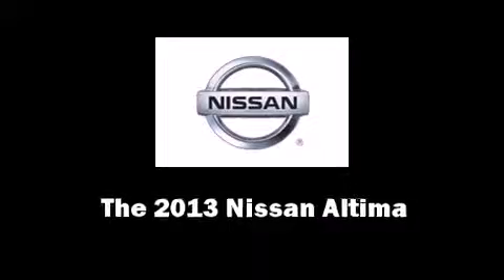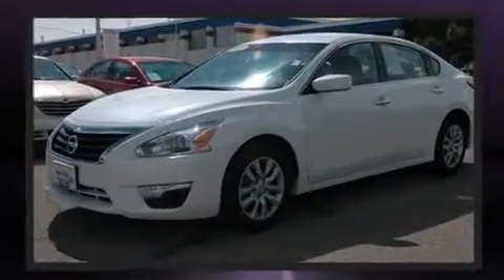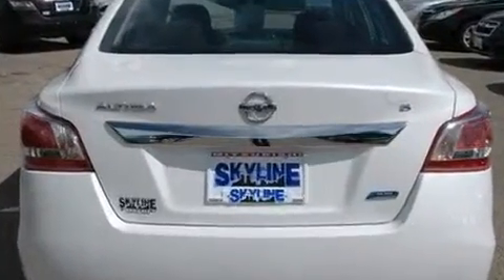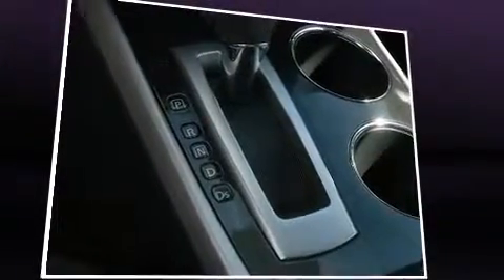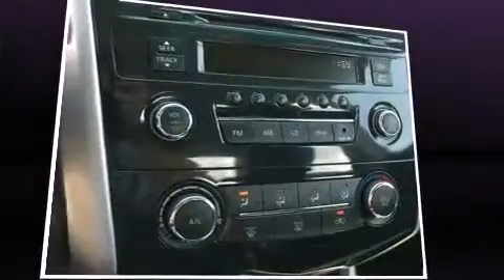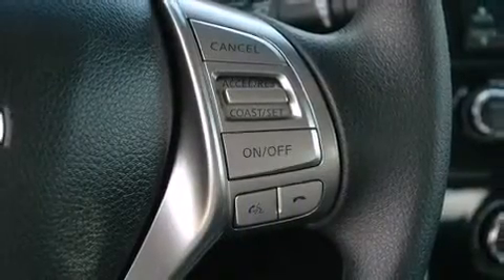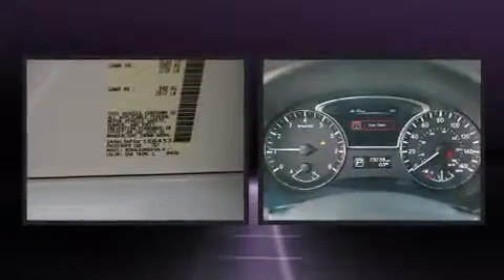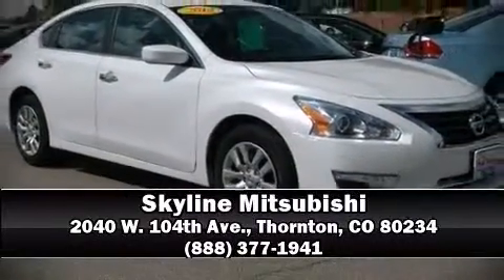2013 Nissan Altima in Thornton, CO 80234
Skyline Mitsubishi
2040 W. 104th Ave.

The 2013 Nissan Altima. With less than 30,000 miles on the odometer, this 4 door sedan prioritizes comfort, safety and convenience. Under the hood you'll find a 4 cylinder engine with more than 170 horsepower, and for added security, dynamic Stability Control supplements the drivetrain. Nissan prioritized fit and finish as evidenced by: delay-off headlights, front and rear reading lights, air conditioning, power door mirrors, remote keyless entry, an overhead console, and more. You and your passengers will enjoy the stereo system, which includes a CD player with MP3 capability, steering wheel mounted audio controls, and 4 speakers, providing excellent sound throughout the cabin. Nissan ensures the safety and security of its passengers with equipment such as: dual front impact airbags, front SIDE impact airbags, traction control, brake assist, a security system, and 4 wheel disc brakes with ABS. This car was designed with safety in mind, allowing you to drive with even greater assurance. A Carfax history report indicates just one previous owner. We'd also be happy to help you arrange financing for your vehicle. Come on in and take a test drive!